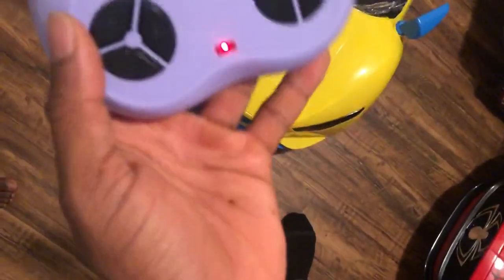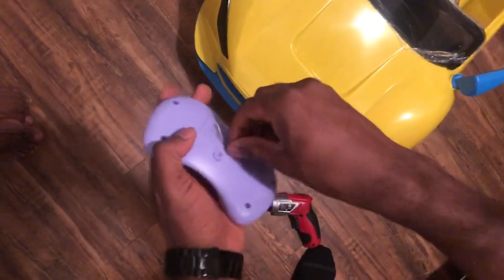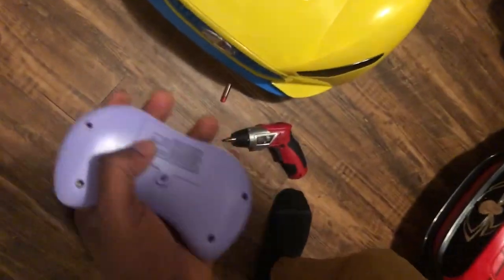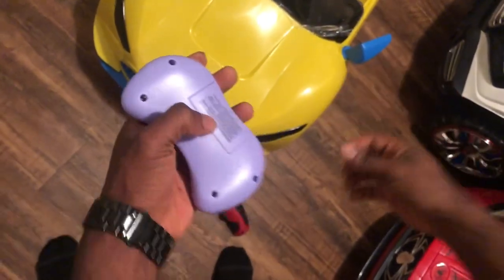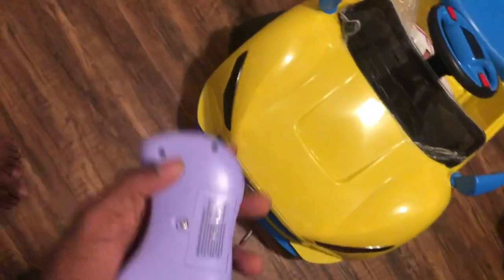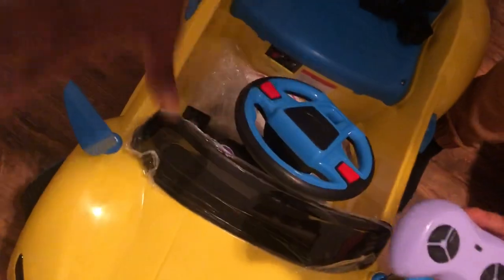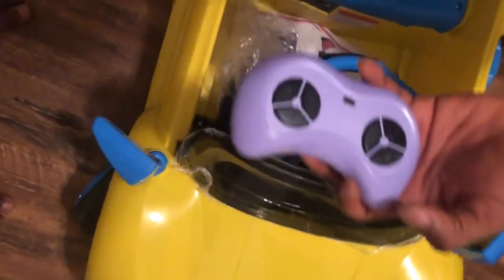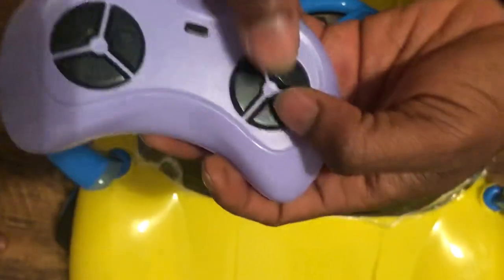How to Connect The Remote To The Car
Toddler Motors. Kids Electric Cars.
Watch and learn how to connect the remote to the car.

For All Your best Kids Ride On Cars visit